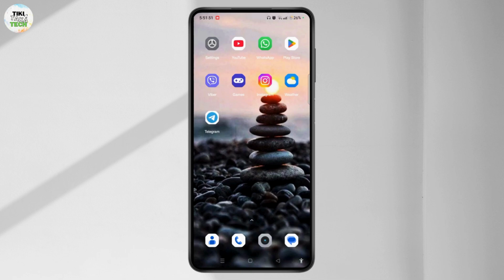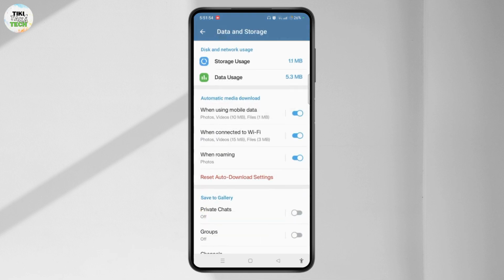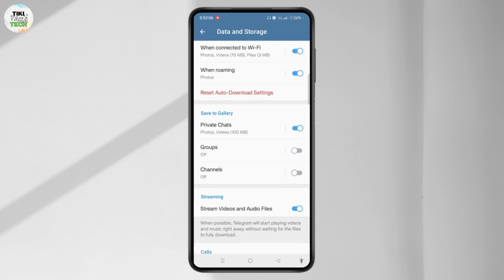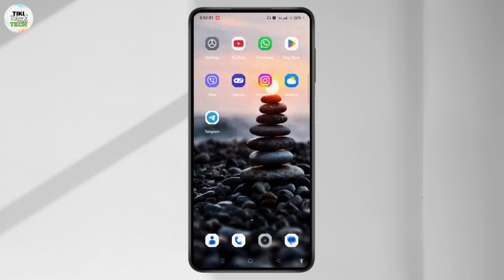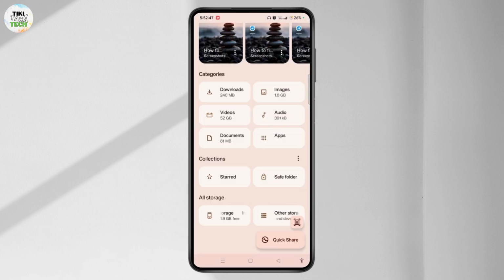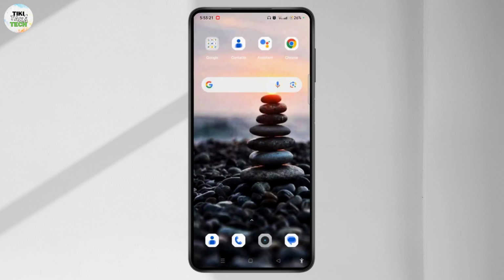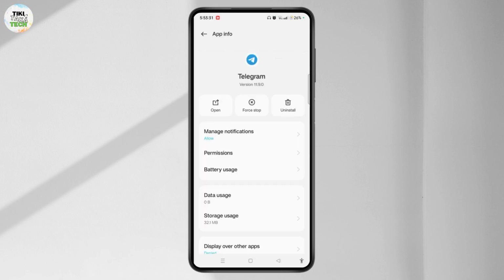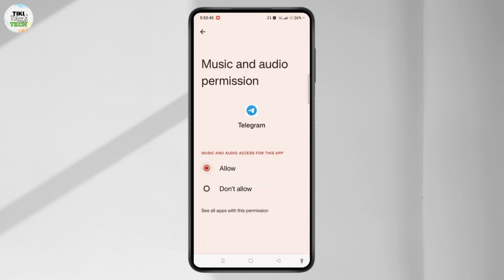Telegram Downloaded File Not Showing on Android | Fix Saved Photos or Video Not Showing on Android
Telegram Downloaded File Not Showing on Android (2025)!
Downloaded a file on Telegram but can’t find it on your Android device? This video will show you how to fix Telegram saved photos or videos not showing up on Android. Whether you’re asking, "Where are Telegram downloads saved?" or wondering why your Telegram media isn’t appearing in the gallery, this tutorial has the solution. Learn how to access Telegram files, adjust storage settings, and make your downloads visible. Watch now to fix Telegram media not showing on Android!

Timestamps:
00:00 Telegram Downloaded File Not Showing on Android
00:10 Fix Saved Photos or Video Not Showing on Android